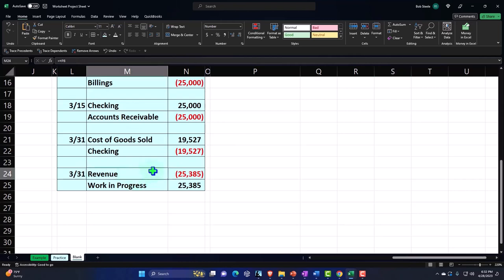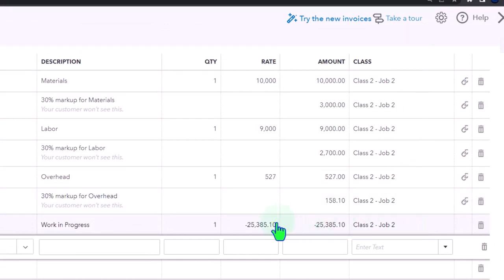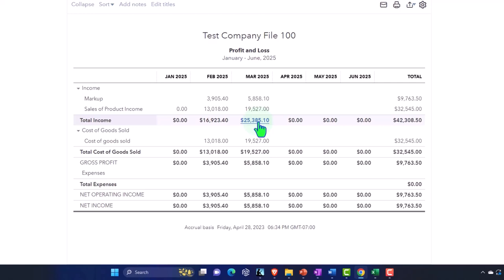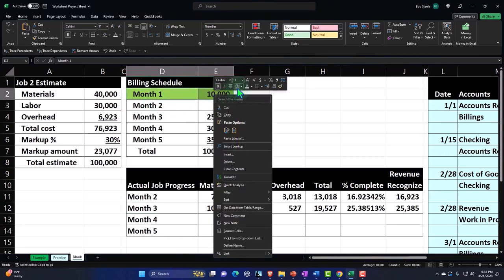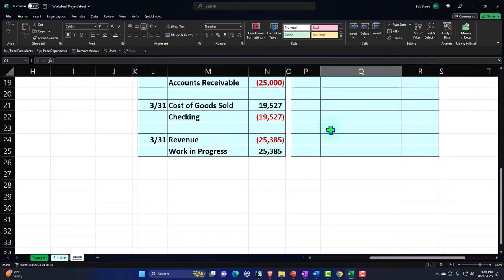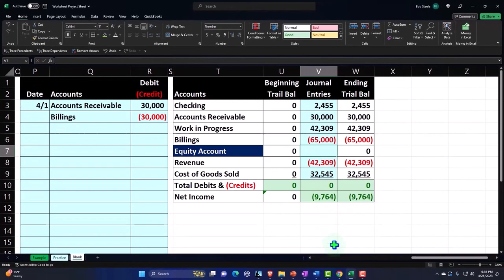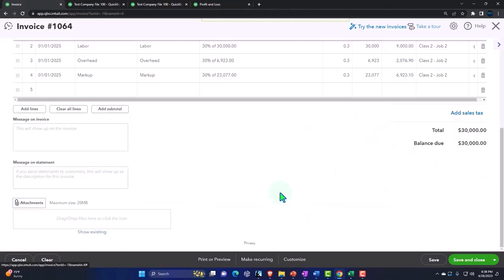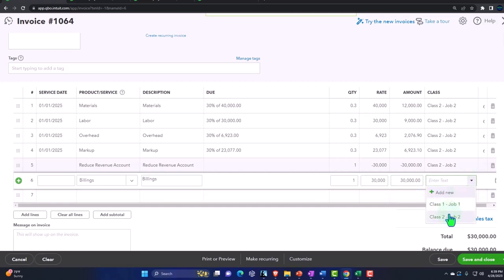Recognize Revenue for Month 3 & Invoice Client for Month 4 Part 2 QuickBooks Online